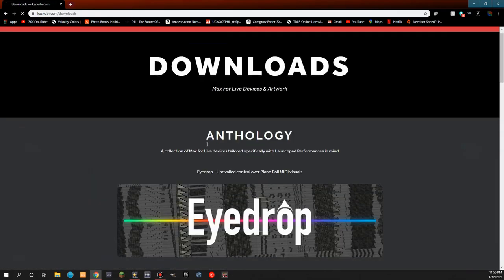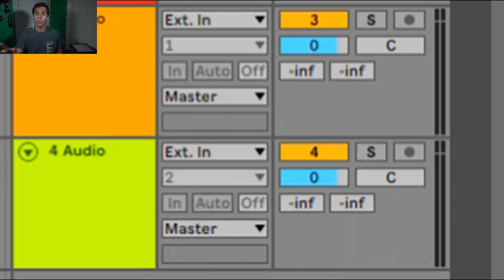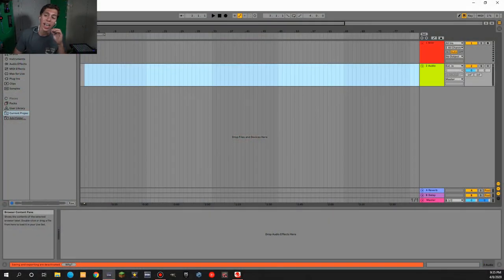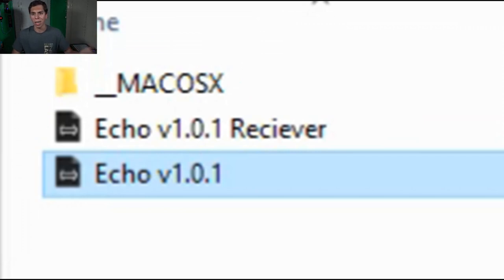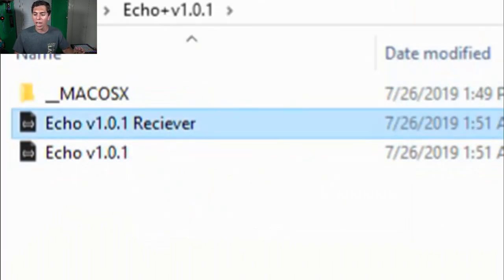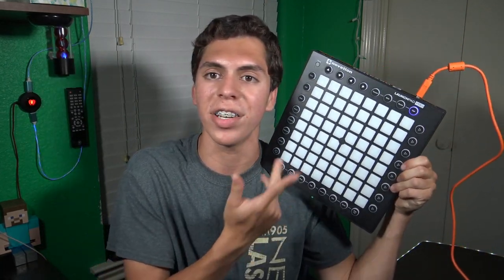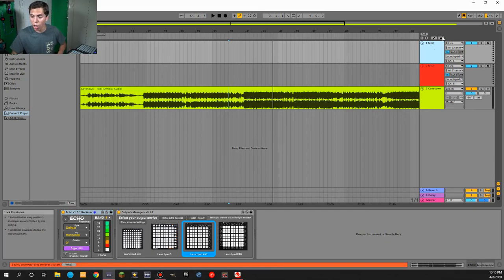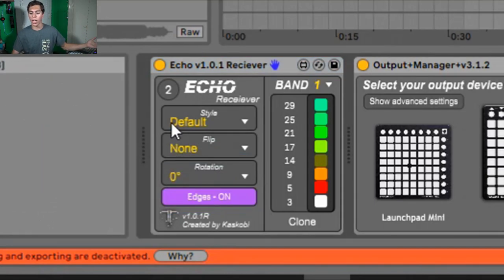HOW TO MAKE AWESOME LAUNCHPAD VISUALIZERS (In depth steps) // Launchpadder/Djing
(In this video I am explaining in full how to make the launchpad visualizers using Kaskobi plugins in Ableton and talking through it step by step)

Heyyy thank you so much for watching this video I hope I explained it well enough and I know I jump around a lot so if you have any question comment and I will be happy to help you and I hope you ENJOYED!

Equipment:
1. Face cam - Sony FDR-ax33
2. Computer - Lenovo 330s
3. Screen recorder - Registered Bandicam
4. Video Editor - Commercial use Videopad editor
5. Lighting - Newwer light kit
6. Microphone - HyperX Quadcast gaming microphone
7. Launchpad Pro
8. Launchpad MK2